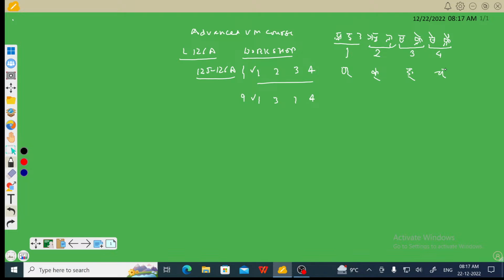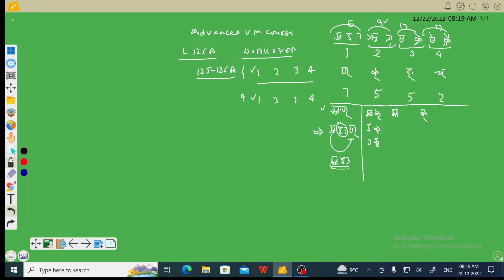Lesson 126 Workshop Advanced vedic math